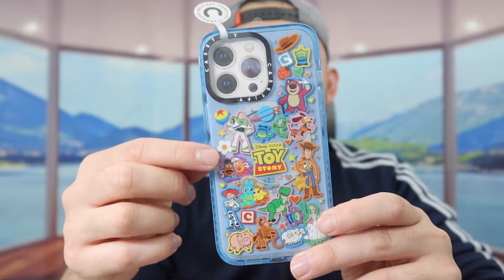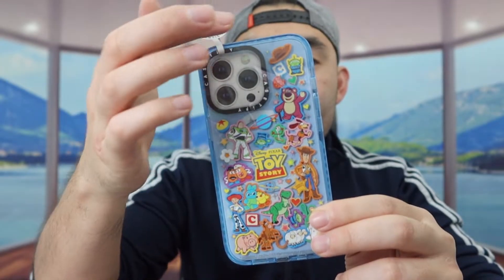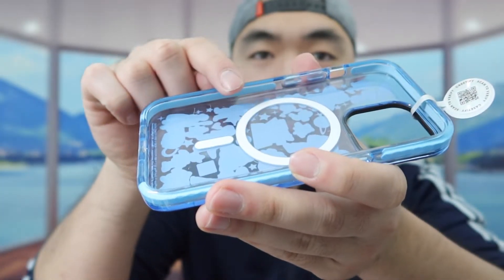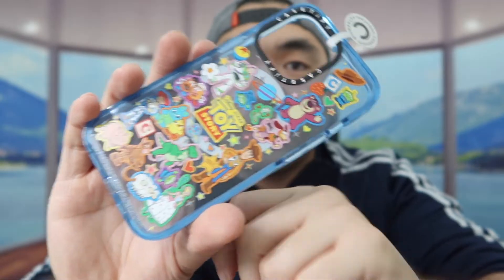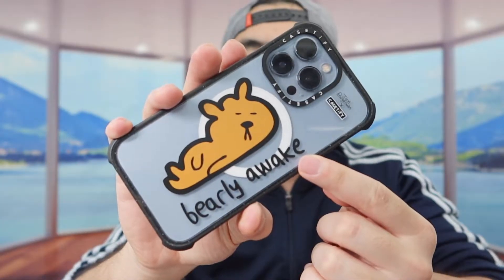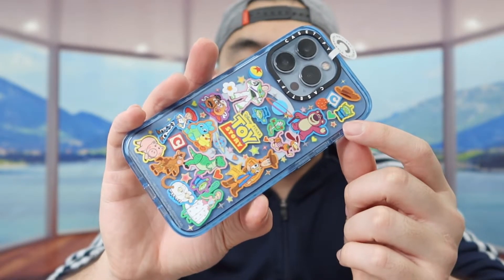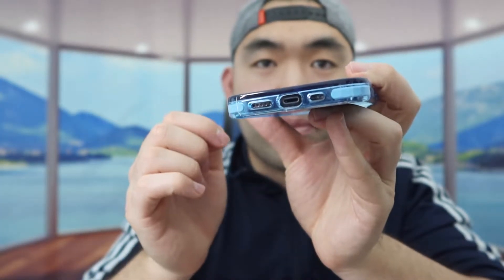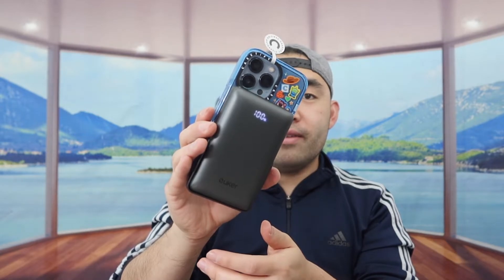(Unboxing Review) Casetify iPhone 13 Pro Toy Story Case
Are you trying to look for best full protection case & drop proof case that is customizable for your new iPhone or other device? Check out the video to find out if this product is for you!